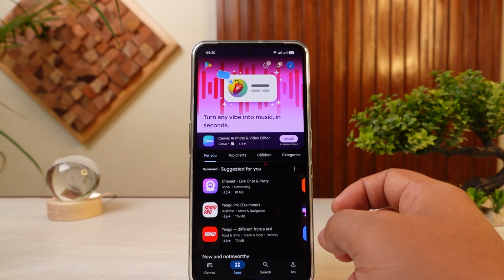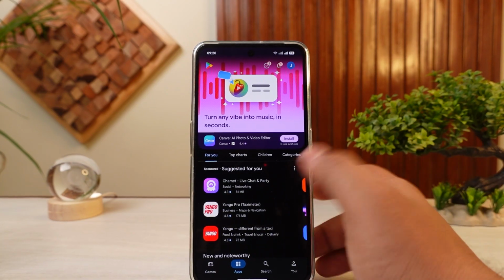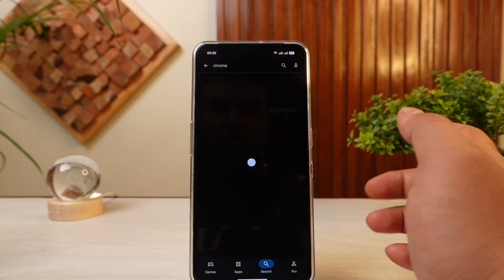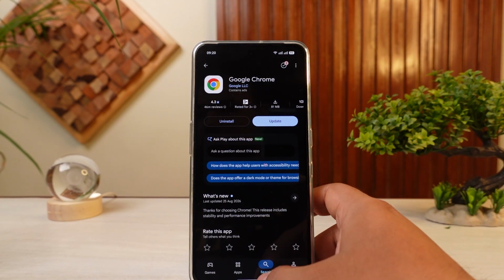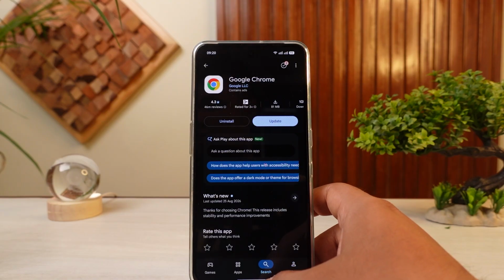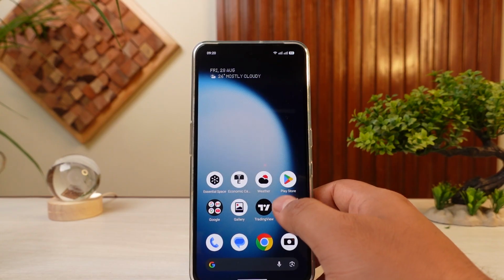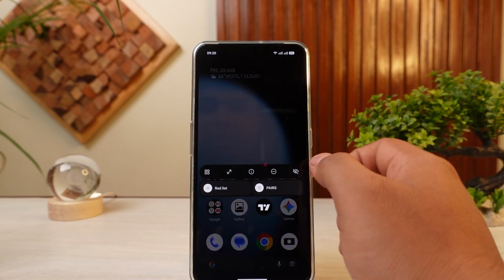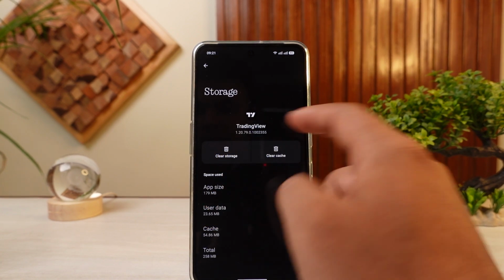How To Fix Cannot Sign In with Google Error !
Are you trying to sign in to an app or website using your Google account but keep getting an error? In this video, let's talk about how to fix cannot sign in with Google error so you can access your accounts smoothly. This issue commonly occurs on Android devices, and there are a few solutions you can try.

The first thing you should do is make sure your Google Chrome browser is updated. Open the Play Store, search for Google Chrome, and if there is a new update available, tap on the update button. An outdated browser can sometimes cause authentication issues.

If Chrome is up to date, the next step is to clear the cookies and cache of Google Play Services. Tap and hold the Google Play Services app icon, head over to the eye icon to access app info, and navigate to storage. Tap on clear storage to remove any corrupted data that may be interfering with the sign-in process.

If you have tried both steps and the issue persists, you may need to revoke and then re-grant access for your account. Go to your Google account settings on your phone or computer, and look for the connections section. Delete all existing connections for the app you are having trouble with, and then reconnect your Google account. These are the few solutions that you can try out. We hope this video was helpful to you.